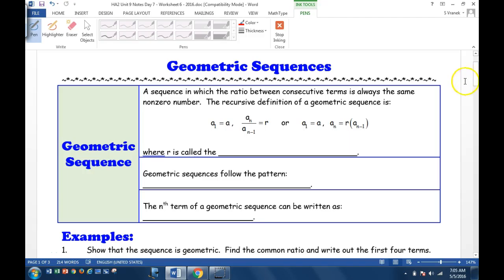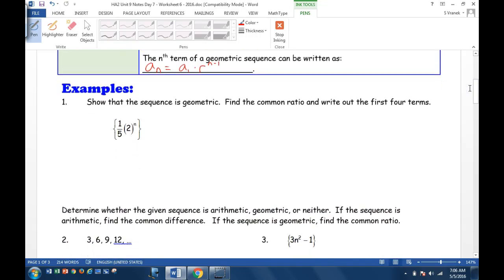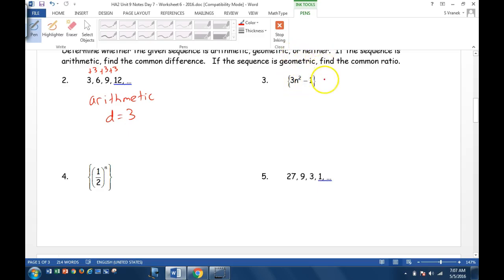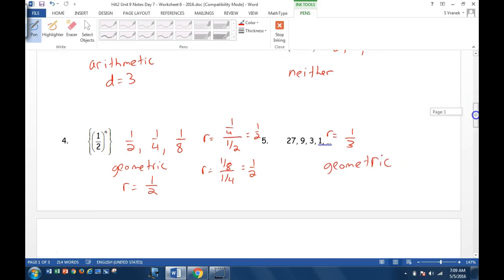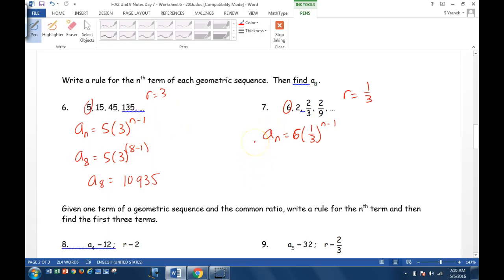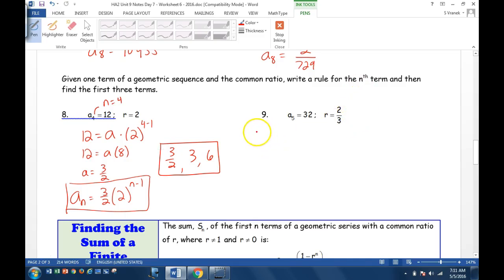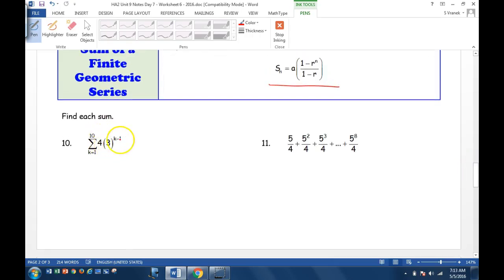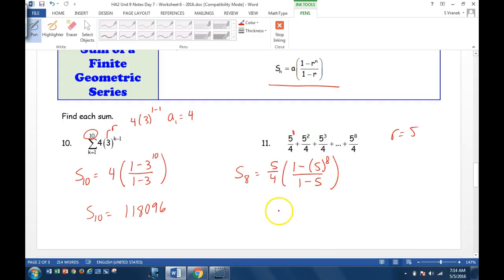HA2 Unit 9 Day 7 Notes Geometric Sequences